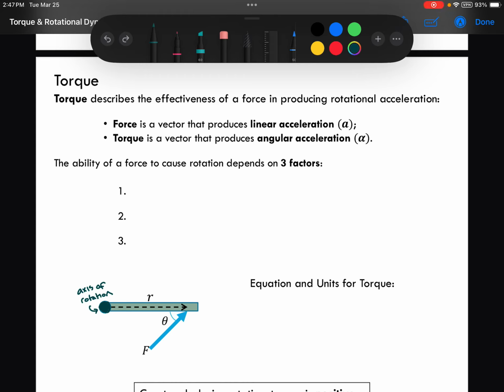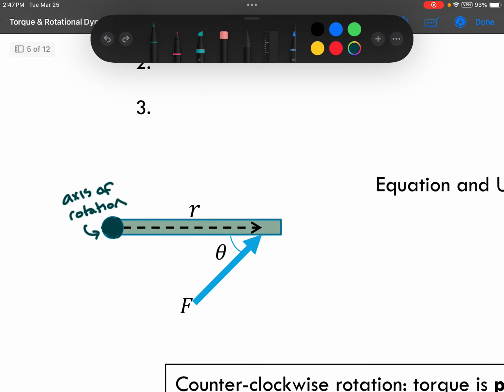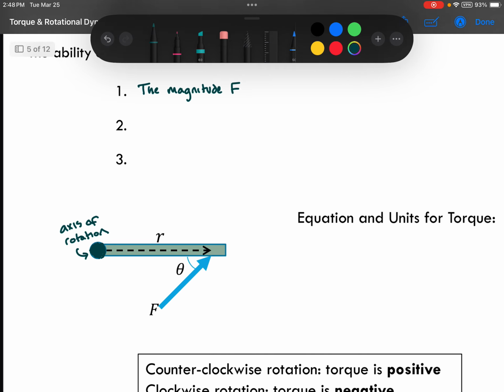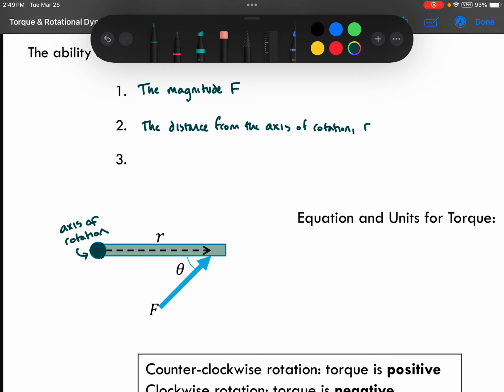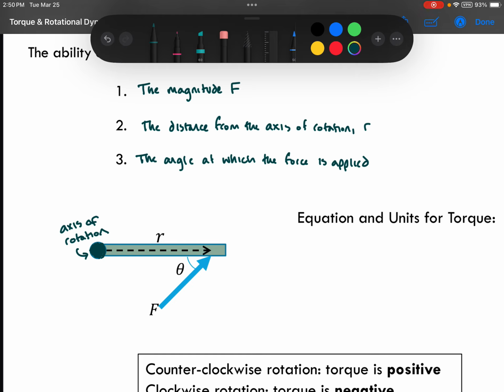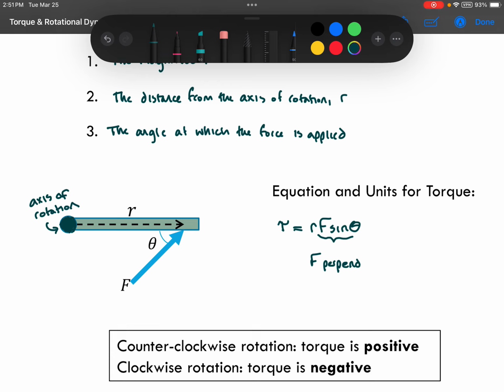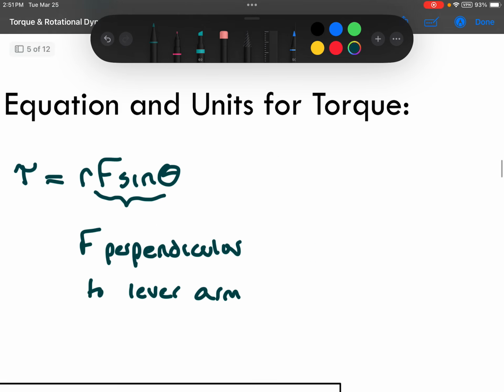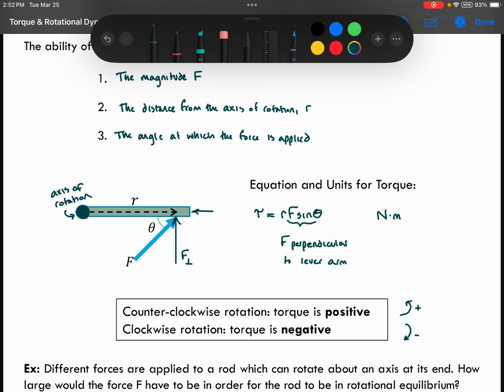Intro to Torque